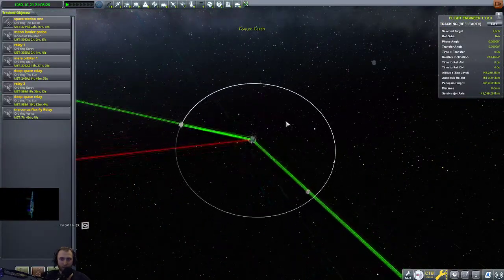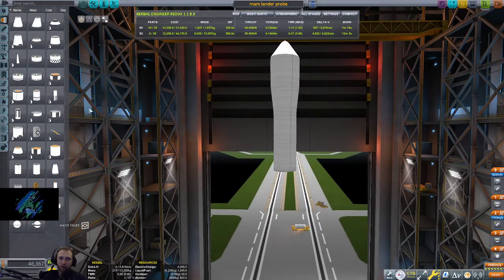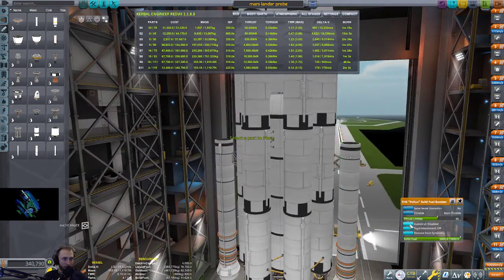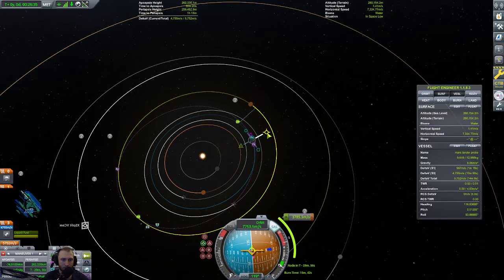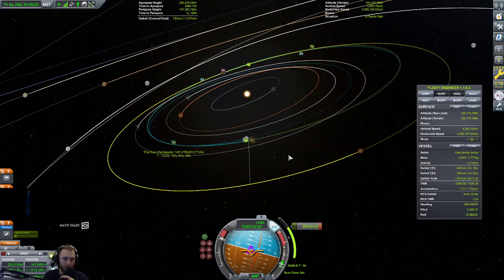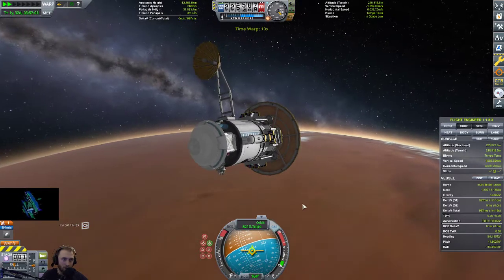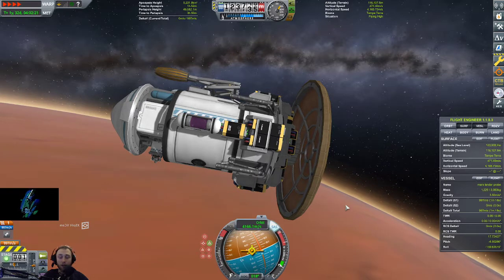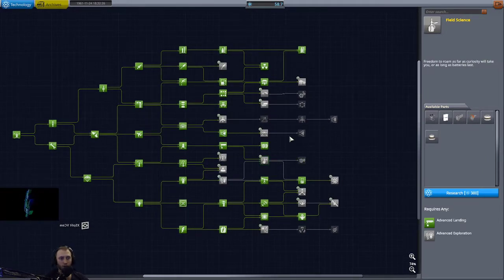KSP RSS Stream pt 6 Mars probe landing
Time to go to mars and land a probe on the surfes!